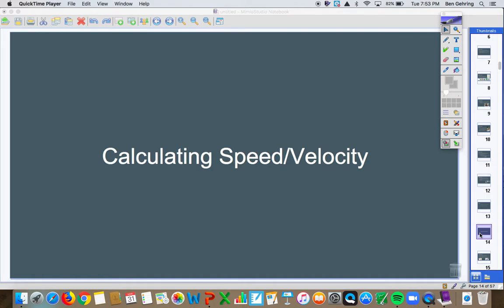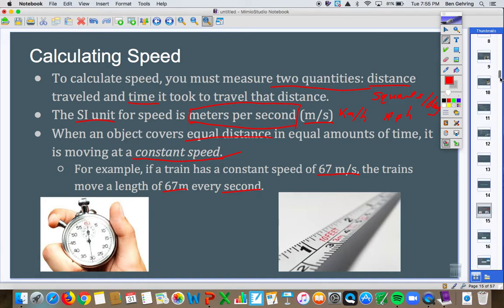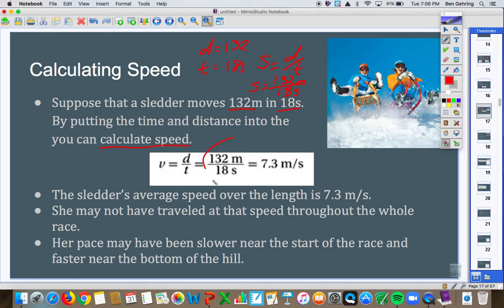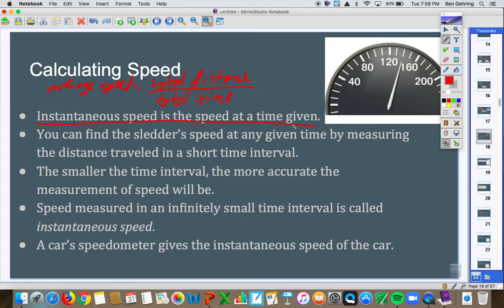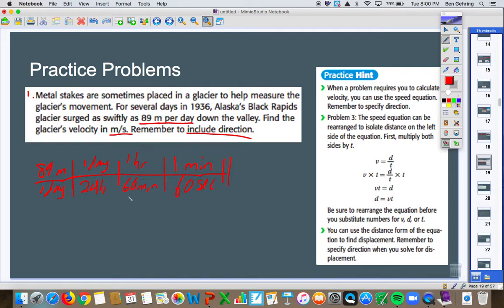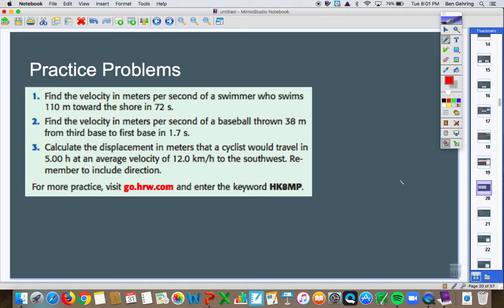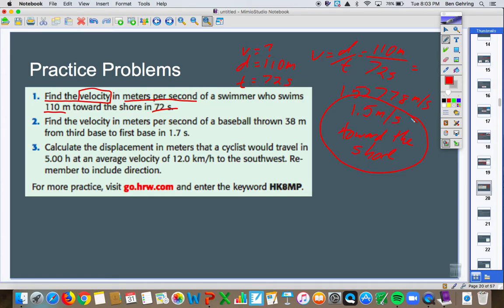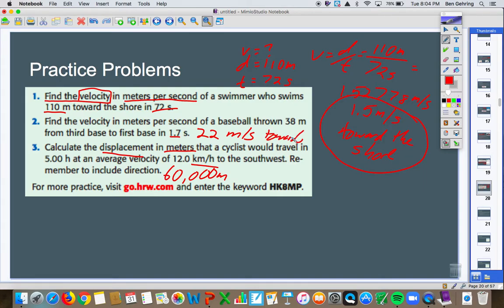11.1b - Speed & Velocity Calculations